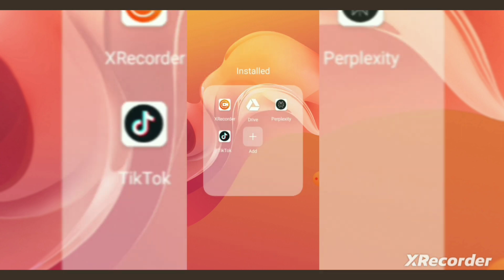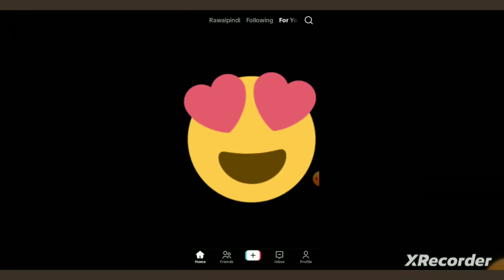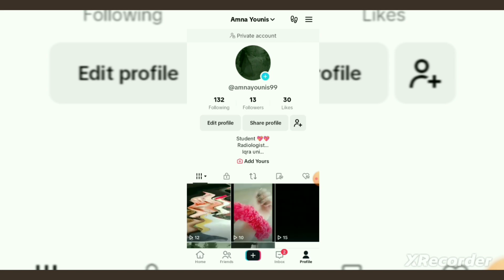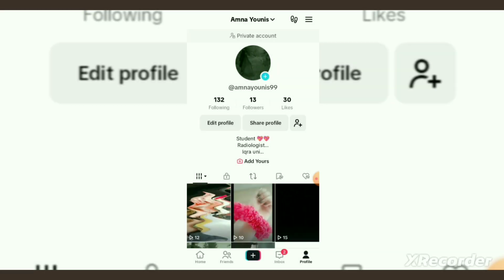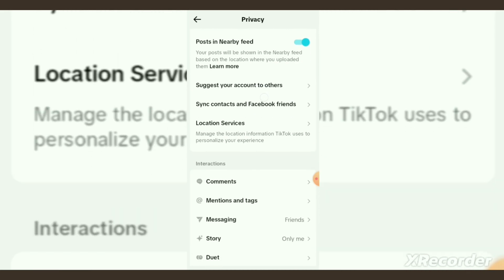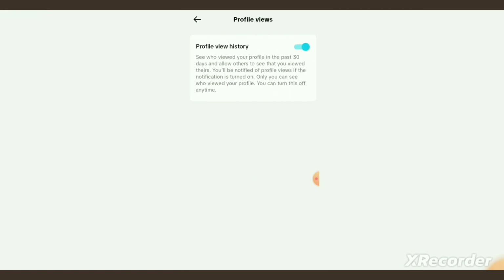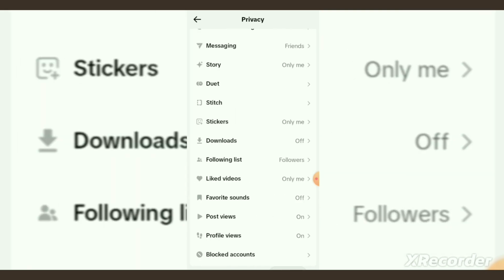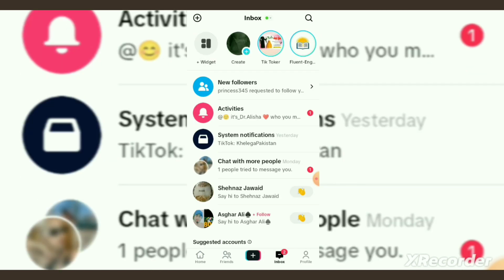How to Check Who Has Viewed Your TikTok Profile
"Who Has Viewed Your TikTok Profile | Tutorial and Tips"

Learn how to check who has viewed your TikTok profile with this step-by-step tutorial. Discover the best methods and tools to track profile visitors on TikTok. Find out how to increase your TikTok profile visibility and engagement. Get insights and tips on monitoring TikTok profile views and activity. Don't miss out on this essential guide to understanding TikTok profile analytics.
Queries Solved:
1. How to track TikTok profile visitors
2. Methods to check who viewed your TikTok profile
3. Increasing TikTok profile visibility